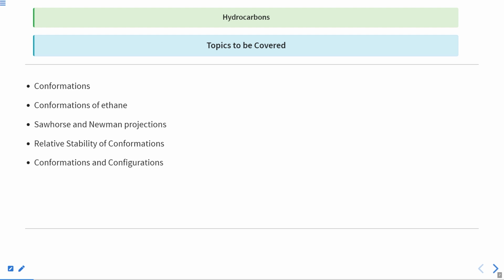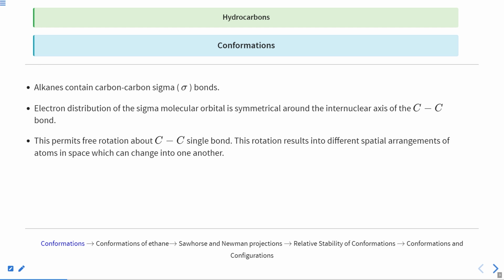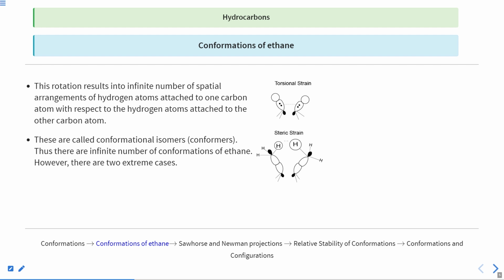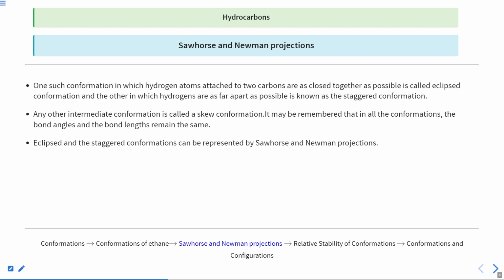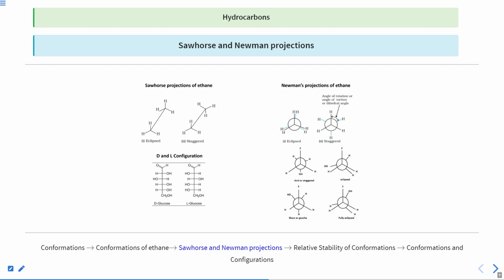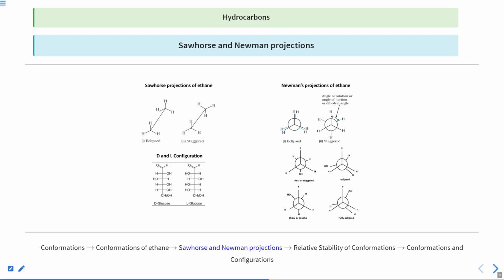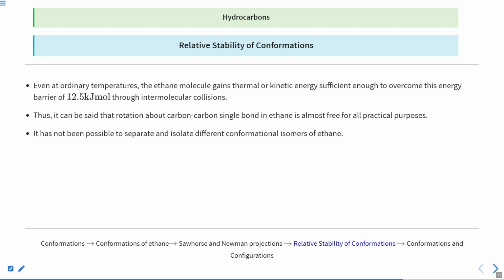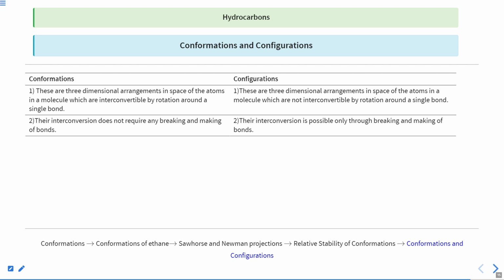Hydrocarbons Part 2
Subject: Chemistry
Programme Name: Hydrocarbons
Course Name:  ICAR

In this video, we have covered the Conformaton of alkanes

📡 Key Features:
Syllabus-focused Content